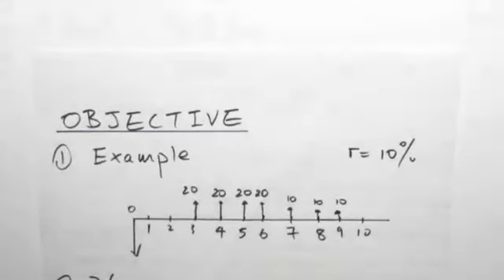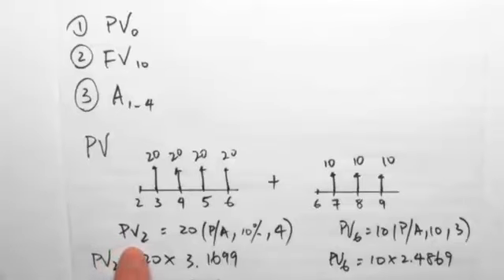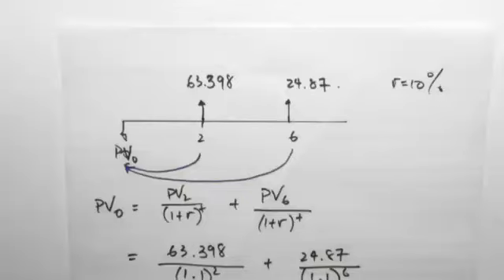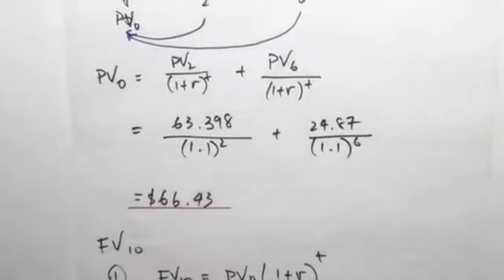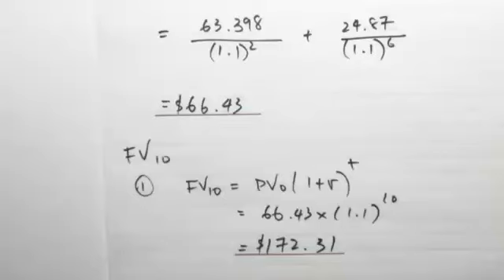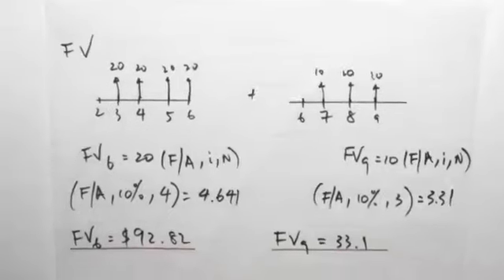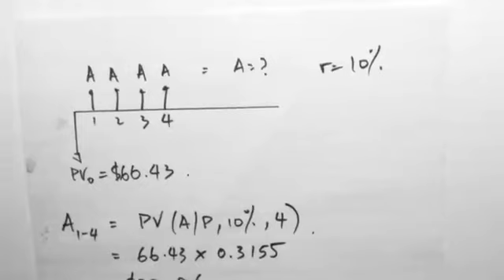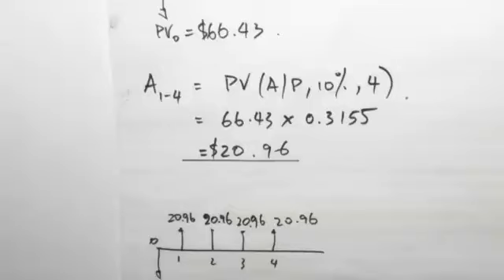1 8 Example Deferred Anuities